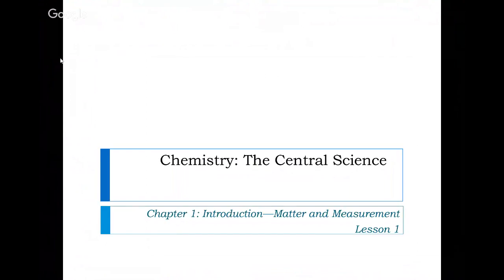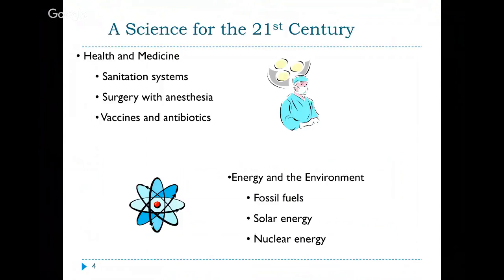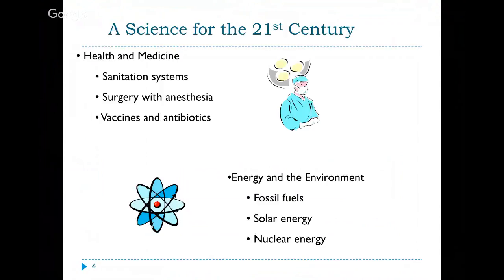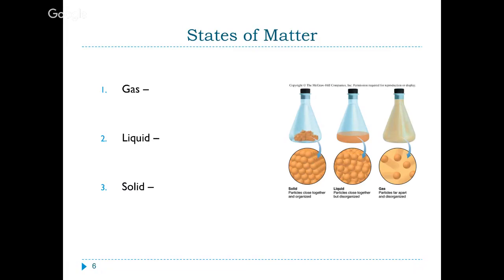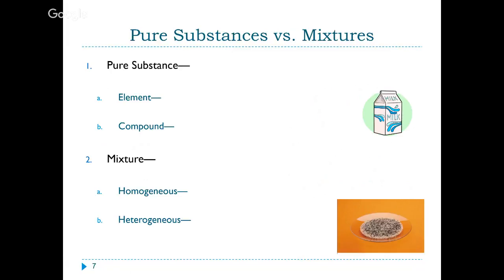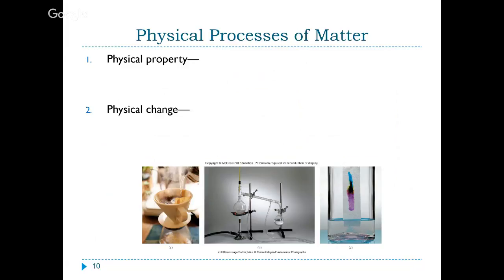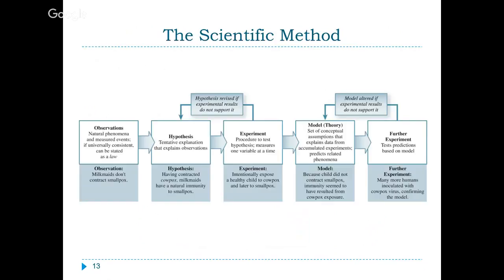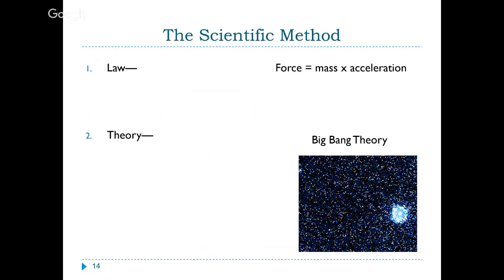CHEM 150 (Chapter 1 Lesson 1)